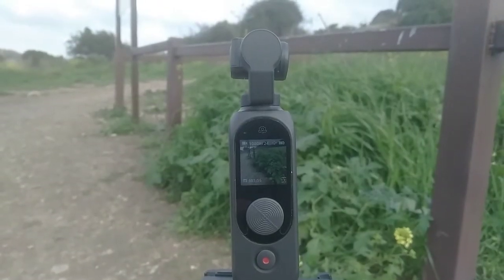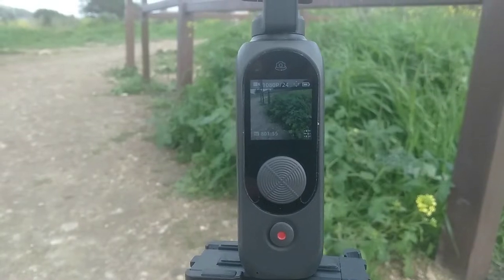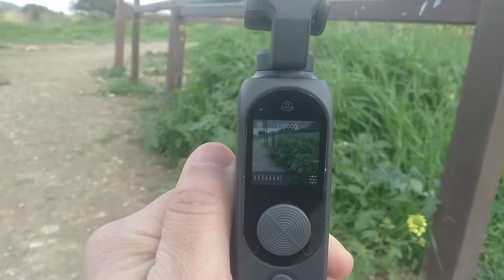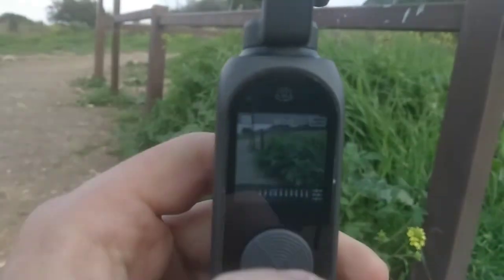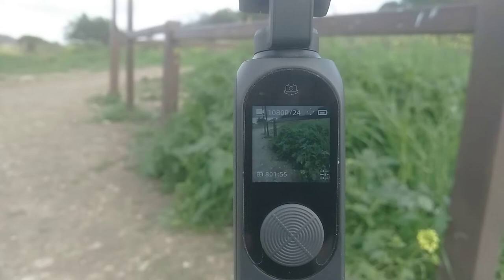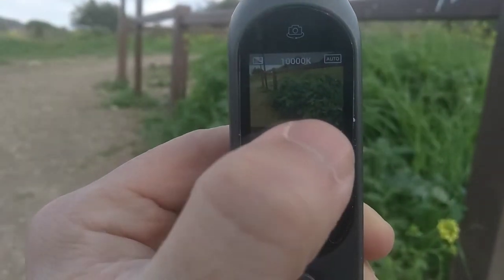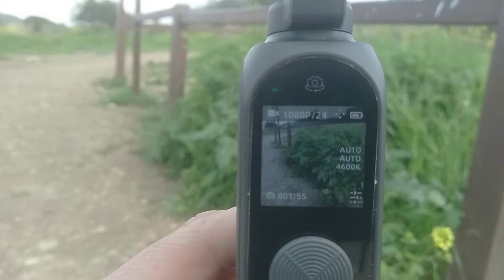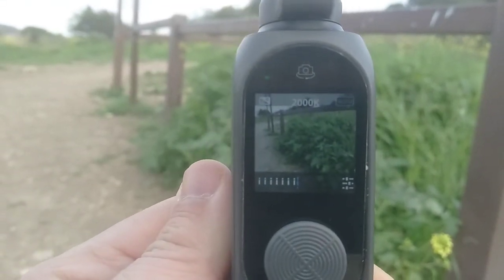Fimi Palm 2: Setting A Manual White Balance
How to set a manual white balance on the Fimi Palm 2 pocket gimbal.

The key thing to know is that if any of aperture / ISO / white balance are visible on the home screen, then one or more of these settings is not running in automatic mode.

To get any of these - including white balance - into auto mode, click on the settings symbol (bottom right, homepage) and click on the 'auto' button (top right) if it is visible. If it's not visible / grayed out, then the setting is already running automatically.